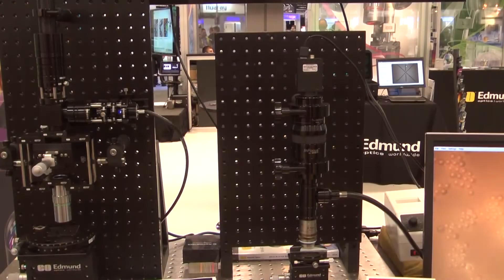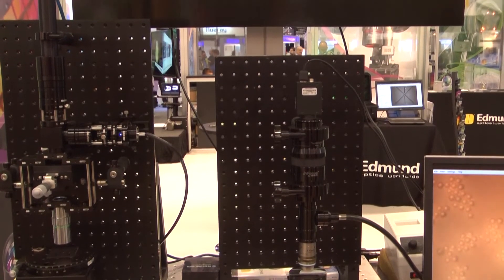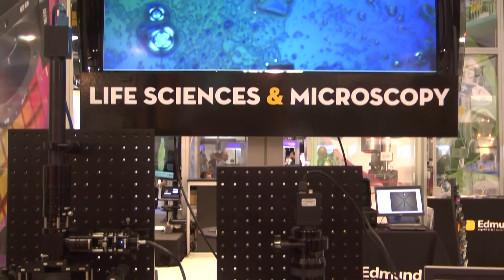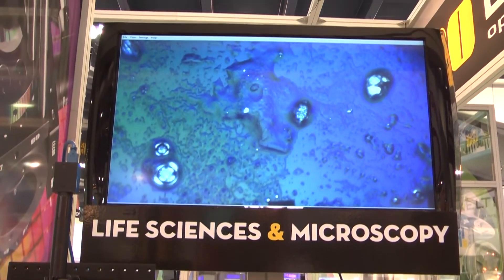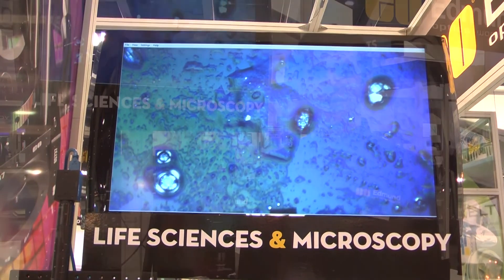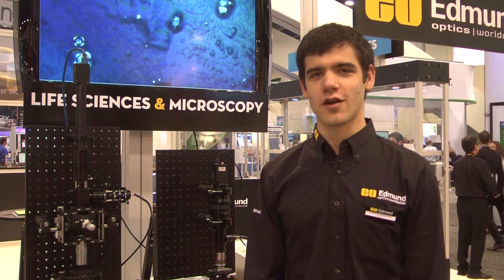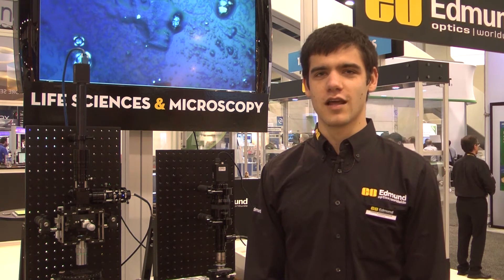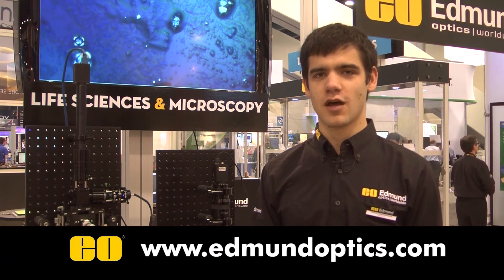Discovering DIC Microscopy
Join Stefaan Vandendriessche, Sales and Applications Engineer, as he demonstrates a Differential Interference Contrast (DIC) microscope built from stock components found in the Edmund Optics catalog.  Stefaan will also show how a DIC microscope can be used to enhance the contrast of object features that are otherwise difficult to observe using traditional microscopy techniques. How can we help with your next application?